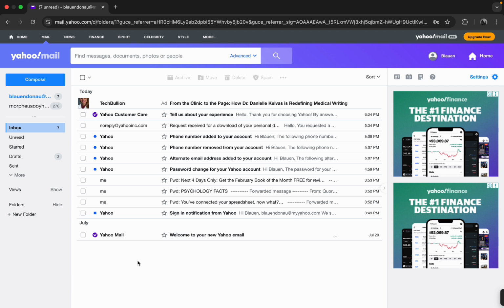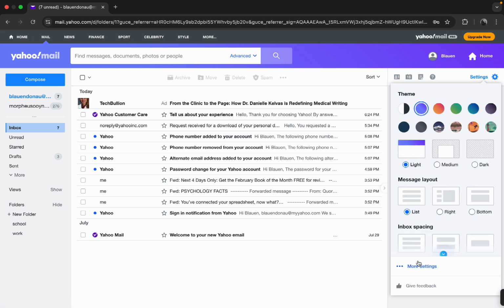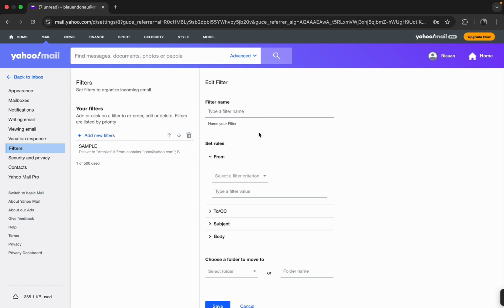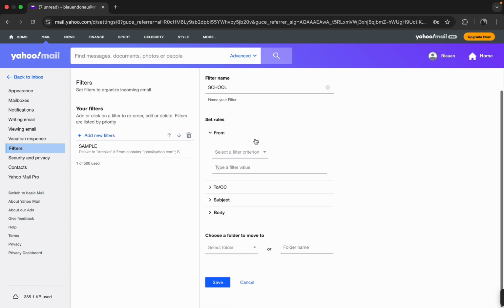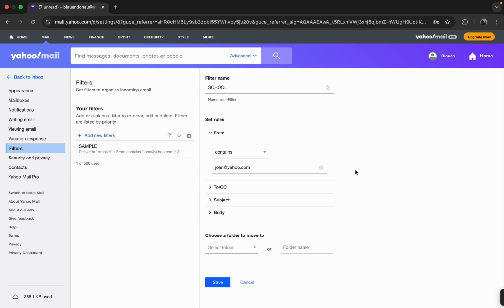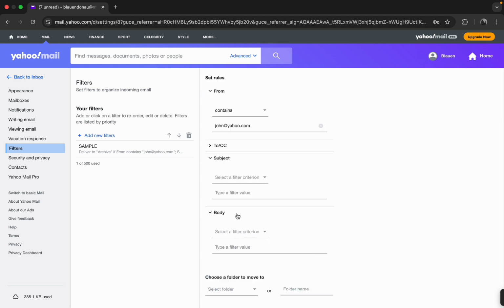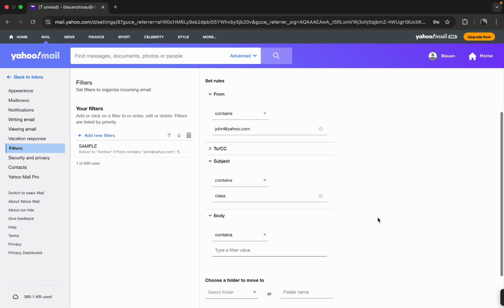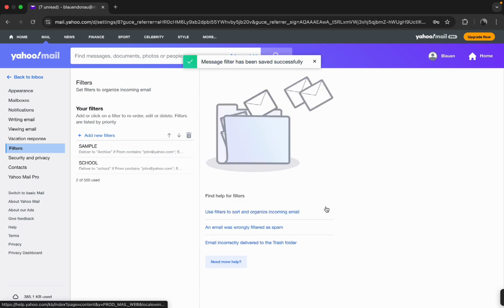How to Filter and Organize Yahoo Email [Easy Guide]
How to organize your Yahoo email inbox with simple tips to keep your messages neat and easy to access. In this video, you’ll learn how to sort, filter, and manage emails efficiently for a clutter-free experience. We’ll also show you how to filter and organize Yahoo email [Easy Guide], making inbox management faster and more effective. Perfect for users who want a clean, well-structured Yahoo Mail inbox every day.